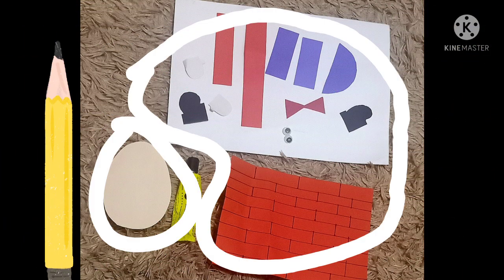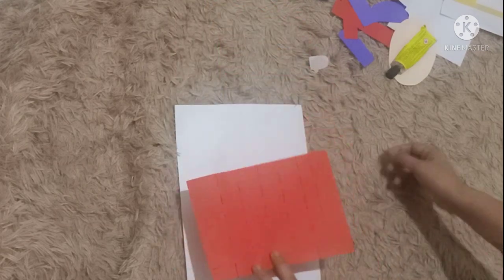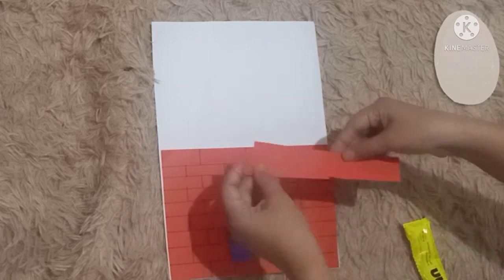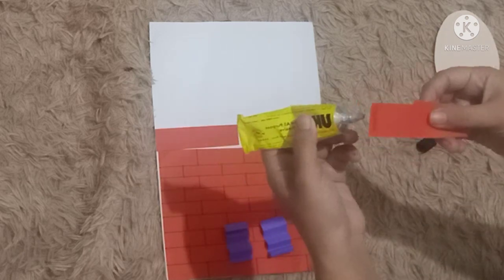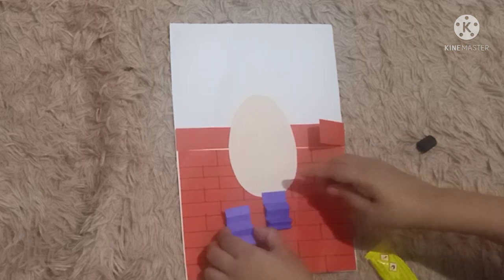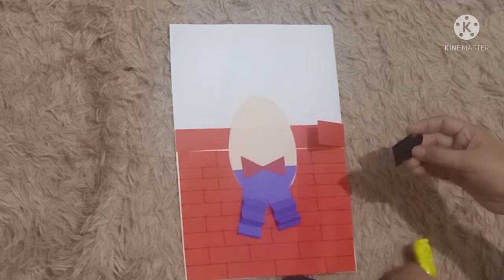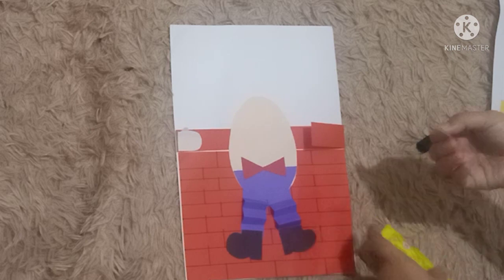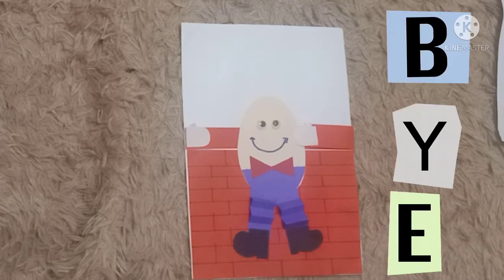humpty dumpty art and craft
preschool level